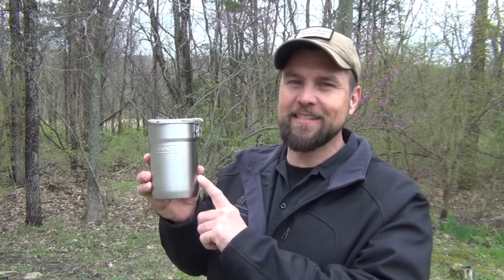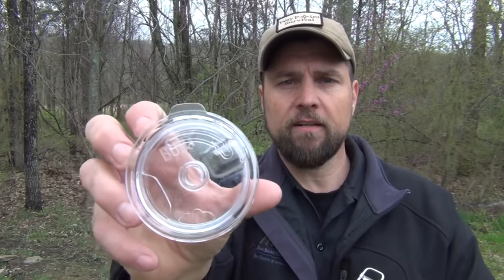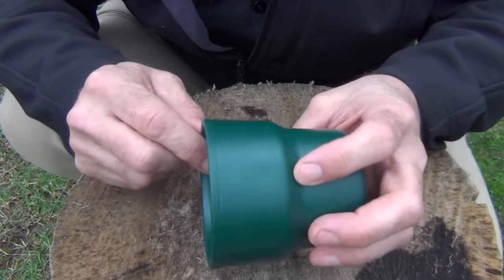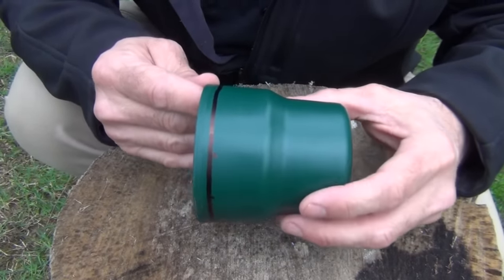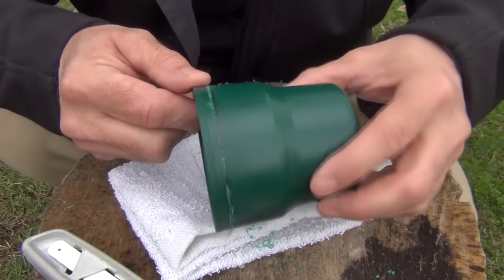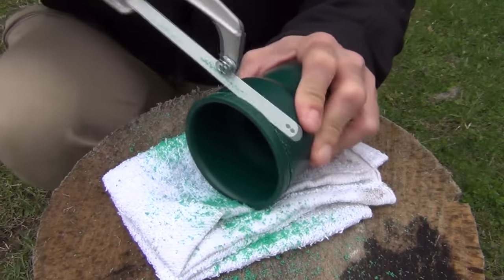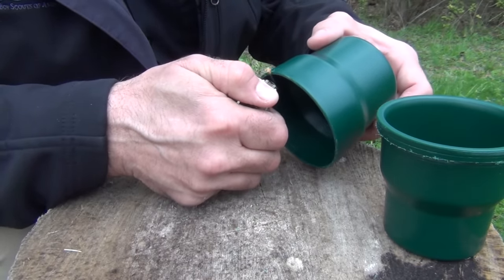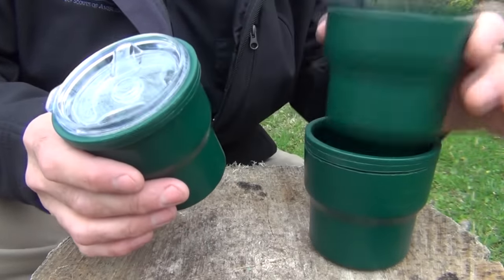Stanley Cook Set Hack #19 - New Green Cup Hack [Amazing!]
This is Hack #19 for the Stanley Two Cup Cook Set. In this video I demonstrate a new and amazing way to use the green cup that you will find very useful when in the backcountry camping or practicing your bushcraft and survival skills.

Stanley 2 cup cookset